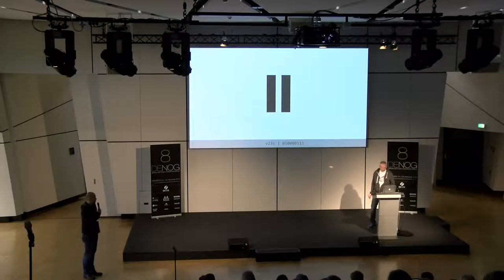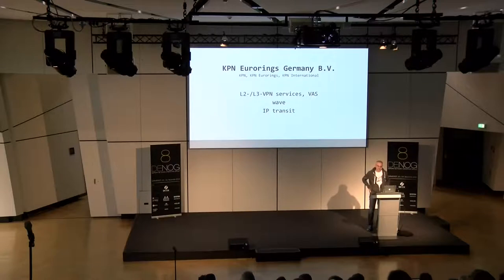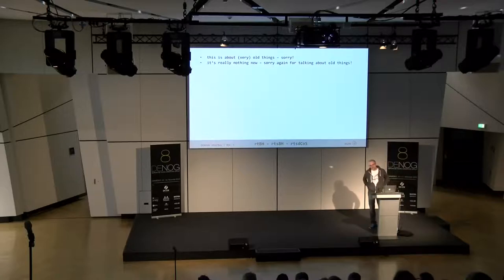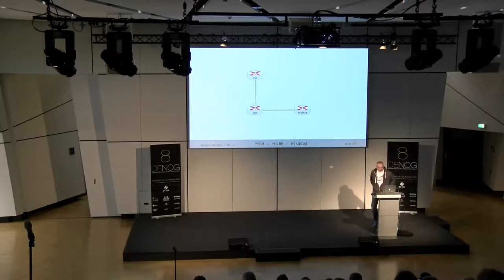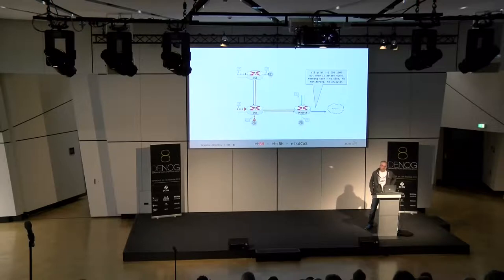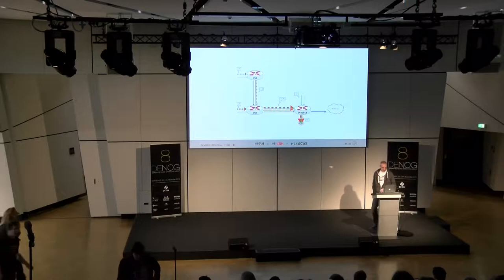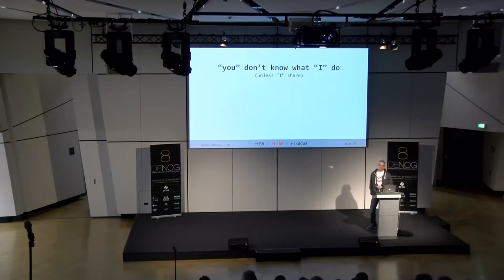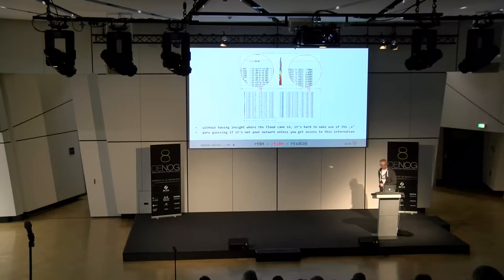DENOG8 - BH sBH RTDCoS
BH (Blackholing) as (very) effective (D)DOS mitigation is nothing new and widely available (will not be further touched). sBH (Selective Blackholing or Regional Blackholing) is also not that new (~2005 outlined by Cisco if not before) but was brought to a wider audience by Job Snijders @ RIPE68 in 2014. Job suggested an implementation in the normal iBGP mesh, which was not an option for us. We roughly outlined on nlnog how we did it (via dedicated RR) and we are open to share this in more depth with the community. However, any kind of Blackholing is effectively switching of the service; but at the same time protects the rest of ISP’s network from suffering by such an attack (overloaded links, too high load on servers). To verify if the attack is over (or to take some traffic samples), the BH needs to be removed … exposing again ISP’s full network to the risk of suffering because of the attack (if still ongoing). Here “RTDCoS” might help. The idea behind RTDCoS (remote triggered destination IP based CoS - or however this will be called in the end) is to allow a downstream to signal via eBGP very simple CoS characteristics to its upstream. This could be (and will be in most cases only) something like “rate-limit all traffic targeted to the tagged prefixes to a (predefined) bandwidth”. Even though the techniques used aren’t that special, most likely not too many have yet considered of really making use of this. [And then make this eventually regional / selective (with the same reasoning as sBH might be of use) and enable the upstream to use this CoS information not to carry “just all the crap” up to the egress PE where most of it would be discarded anyway.
Speaker: Markus Weber